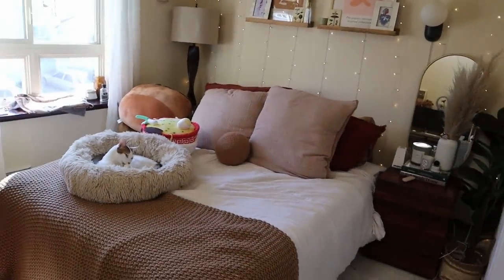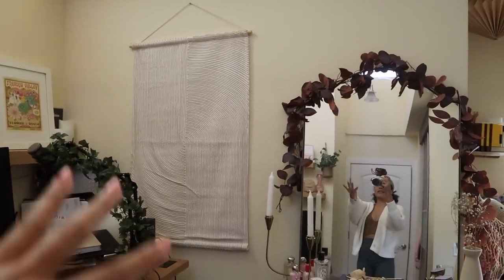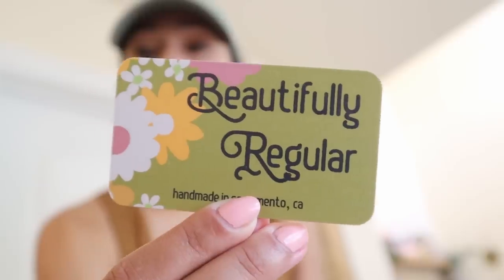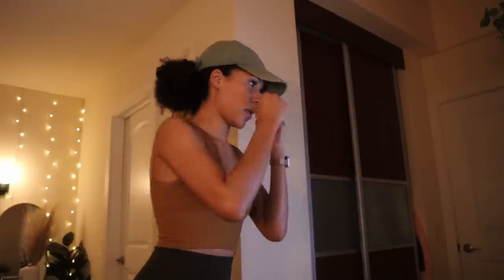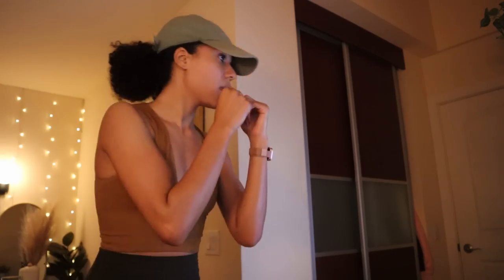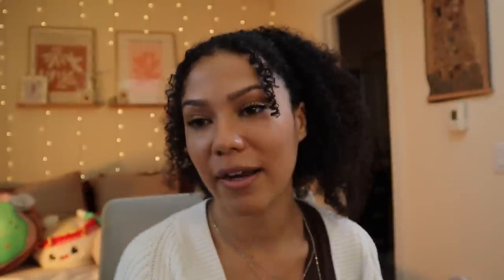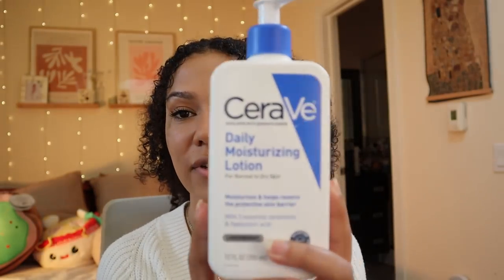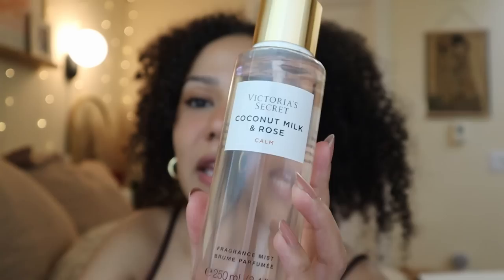COZY VLOG - room update, very personal q&a, and haul!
love youuu!

Code: COZYK

- Deku Deals (make a wishlist of games and get notified when they go on sale!)

Cozy K
235 Westlake Center # 413